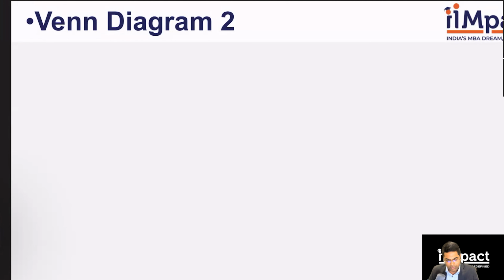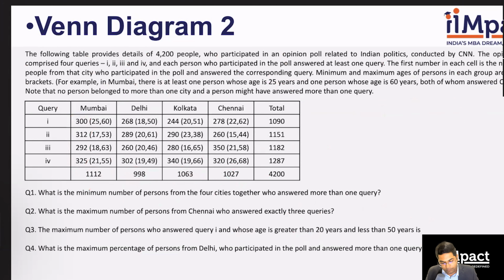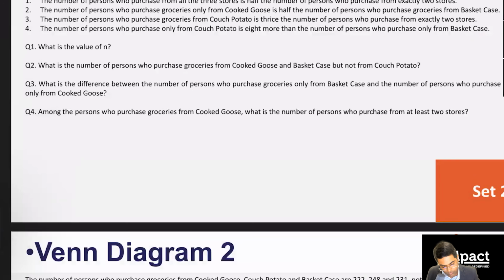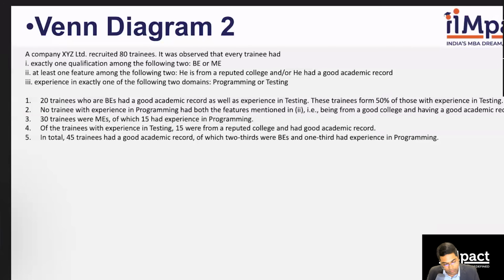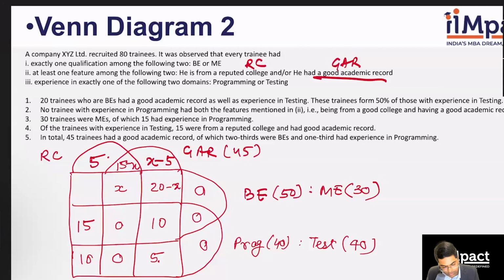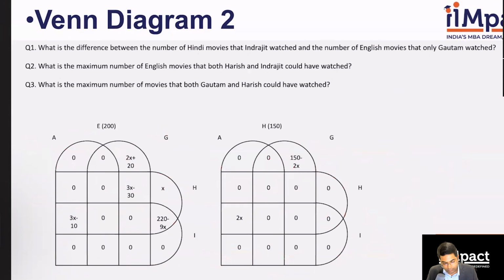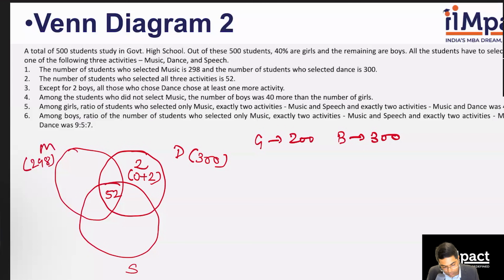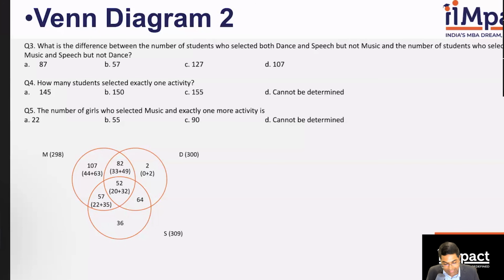CAT 2025 | DILR Revision | Part 1 | Venn Diagram 2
Master Set Theory & Venn Diagrams like a pro.
In this lecture, we break down one of the most conceptually tricky yet frequently tested areas of CAT LRDI — Venn Diagrams.

✅ Covers all fundamental and advanced types (3-set, complex overlaps, minima maxima)
✅ Learn systematic approaches to reduce errors and save time
✅ Includes handpicked CAT-level examples and mock-style sets
✅ Understand when to apply equations, tabulation, or direct visualization

🎯 Designed and taught by 100%ilers, this session ensures you’ll never get confused between “only,” “at least,” and “exactly” again — concepts that make or break accuracy in LRDI.

🧠 Ideal for:
CAT, XAT, IIFT, NMAT & other MBA aspirants targeting 99%ile+ in LRDI

🔥 Taught by:
Rishi Mittal (CAT 2019 – 100%ile)

💡 Watch till the end to master the logical framework behind every Venn Diagram question — and learn how toppers visualize data before even putting pen to paper.